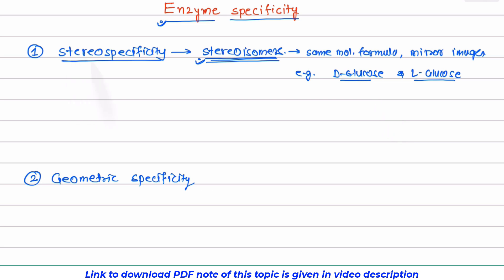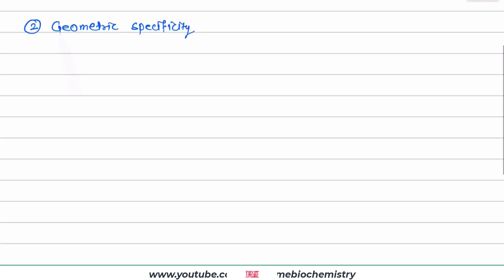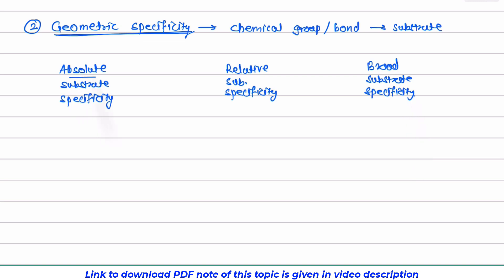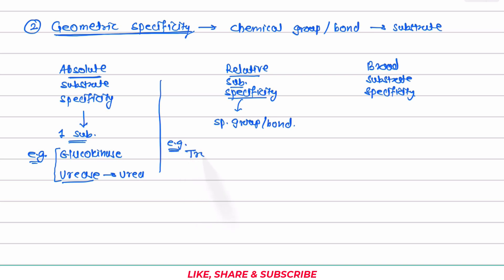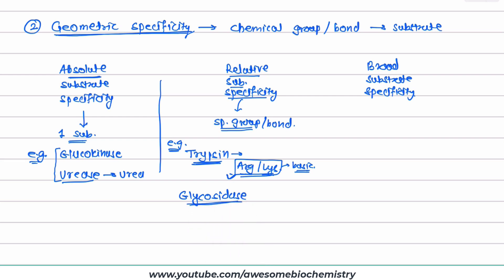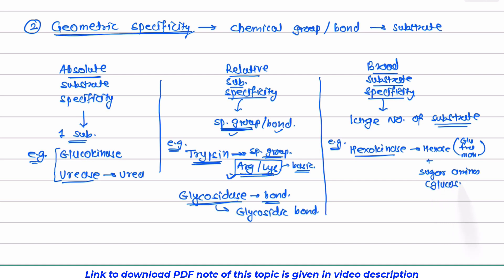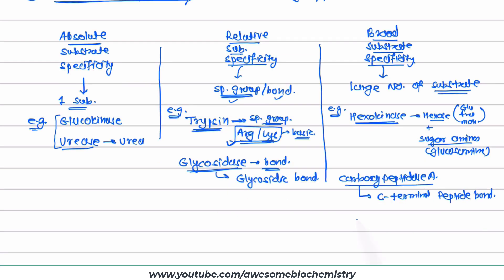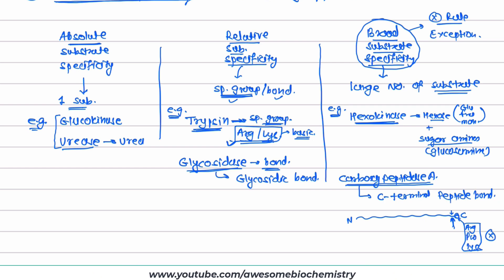8. Enzyme Specificity | Types & Examples | Enzymology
In this video tutorial, I am discussing about enzyme specificity

Alternative Titles/tags
enzyme specificity,
enzyme specificity biochemistry,
enzyme specificity شرح,
enzyme specificity and types,
enzyme specificity and the concept of active site,
enzyme specific activity,
absolute enzyme specificity biochemistry,
specificity of enzyme action,
enzyme active site and substrate specificity,
specificity and regulation of enzyme,
specificity of enzyme action including stereospecificity,
specificity of enzyme action bsc 2nd year,
specificity of enzyme action bsc 2nd year notes,
concept of enzyme specificity,
concept of enzyme and substrate specificity,
double spécificité des enzymes,
group specificity of enzymes,
what is enzyme specificity,
enzyme specificity and its types,
reaction specificity of enzyme,
enzyme substrate specificity,
absolute specificity of enzymes,
Index:
00:00 – Introduction
00:40 – Stereospecificity
02:30 – Geometric specificity

Enzyme Specificity

Introduction
Enzymes are highly selective — they do not act randomly on any substrate. This is why we say enzymes are highly specific molecules.
There are two main types of enzyme specificity:
1. Stereospecificity
2. Geometric specificity
1. Stereospecificity
• Stereospecificity means the enzyme can act only on one specific stereoisomer of a compound. (If you’d like to review stereoisomers in detail, I’ve covered them in the carbohydrate chemistry playlist.)
• Stereoisomers are compounds with the same molecular formula, but different three-dimensional arrangements. They are often mirror images of each other.
Example:
• D-glucose and L-glucose are stereoisomers.
• The enzyme glucokinase acts only on D-glucose, the naturally occurring form.
• It does not act on L-glucose.
• So, we say glucokinase is stereospecific.
🔍 Note: Most enzymes show stereospecificity. However, some isomerases (Enzyme Class 5) may act on multiple stereoisomers, but many still prefer one form over another.
2. Geometric Specificity
Geometric specificity means the enzyme is specific to a particular chemical group or bond in the substrate.
There are three subtypes based on the level of specificity:
(a). Absolute Substrate Specificity
• The enzyme acts on only one specific substrate.
• It has the narrowest range of activity.
Examples:
• Glucokinase acts only on D-glucose.
• Urease acts only on urea.
These enzymes work with just one substrate, so we call this absolute specificity.
(b). Relative Substrate Specificity
• The enzyme acts on substrates that share a similar group or bond.
• The range is broader than absolute specificity.
Examples:
1. Trypsin
o It breaks peptide bonds, but only after arginine or lysine.
o These amino acids have basic side chains, so trypsin shows group-related specificity.
2. Glycosidase
o It breaks glycosidic bonds in carbohydrates.
o It is bond-specific, rather than specific to a particular sugar.
• The enzyme acts on a wide range of substrates, even if they don’t share a clear structural feature.
Examples:
1. Hexokinase
o It phosphorylates many hexose sugars, such as glucose, fructose, mannose, and even sugar amines like glucosamine (though with lower efficiency).
2. Carboxypeptidase A
o It removes the C-terminal amino acid from a protein chain.
o It acts on most amino acids, except arginine, proline, and lysine.
o So, it shows a broad range of action.
Final Note
Although a few enzymes show broad substrate specificity, most enzymes are highly specific in their action — either for a certain molecule, a chemical group, or a bond.